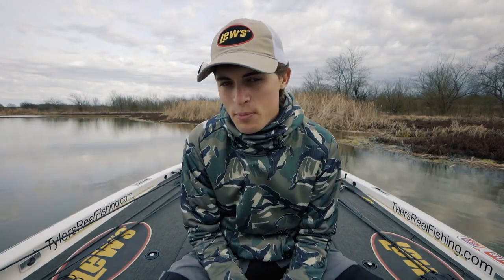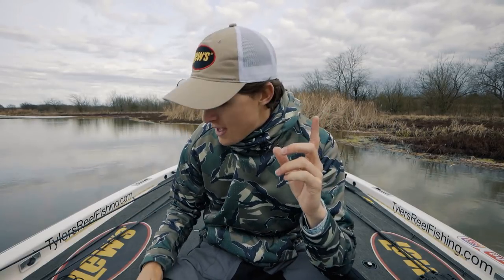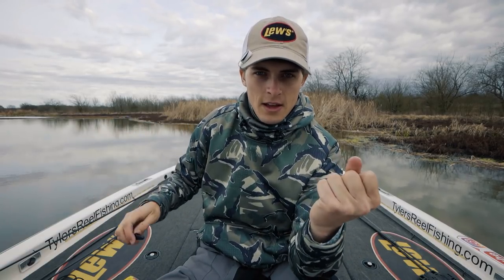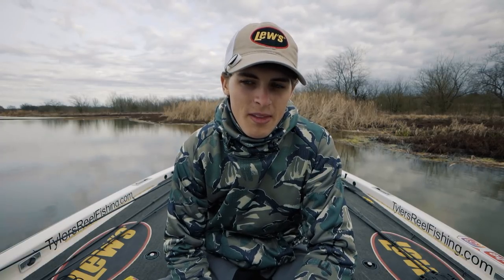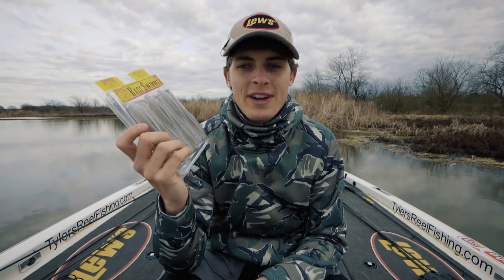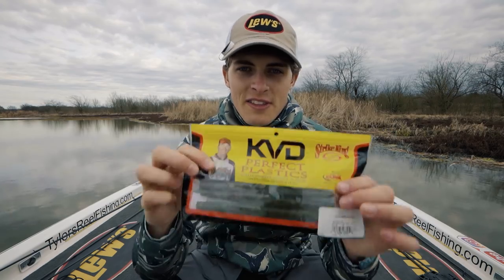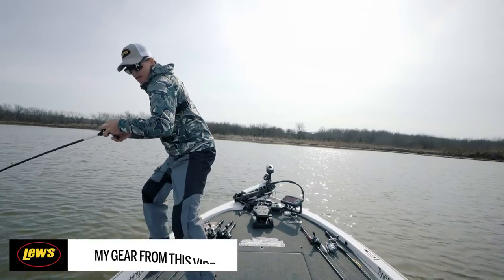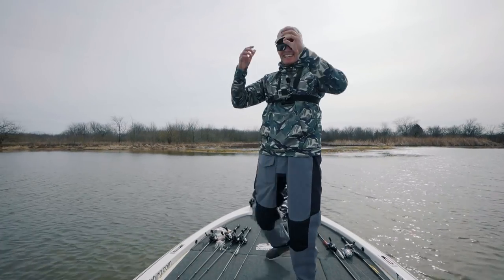Top 3 Soft Plastic LURES For Pre-Spawn SUCCESS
Do you want to know how to catch more bass in the pre-spawn? Well in this video, I explain my top 3 favorite pre-spawn soft plastic lures for bass, based on where I live, and where YOU live! Hopefully this video helps you figure out how to have more success for spring bass fishing!